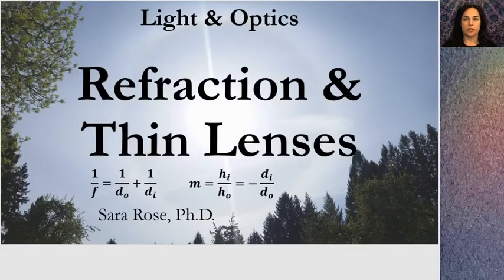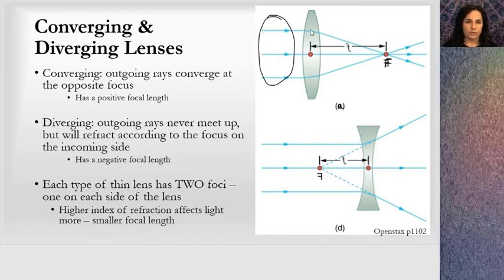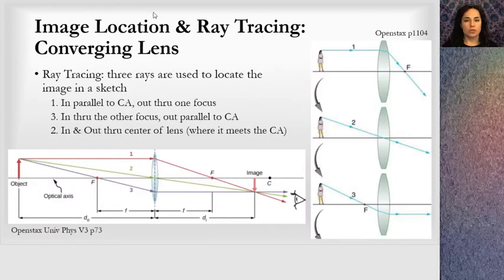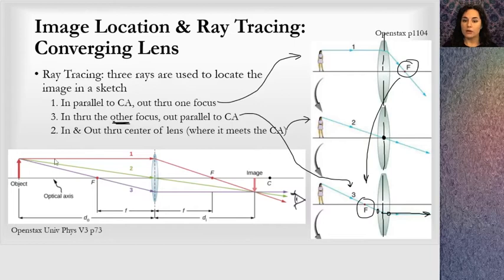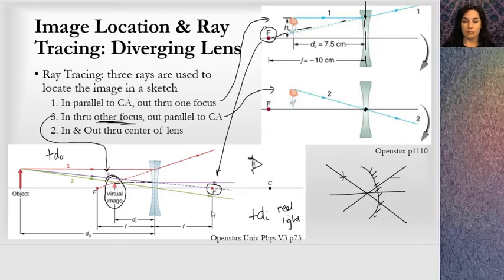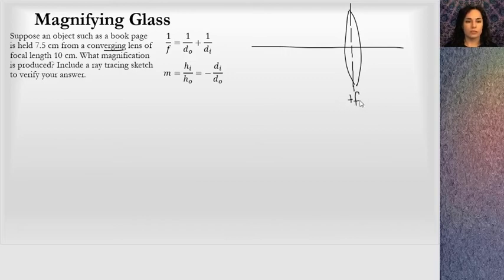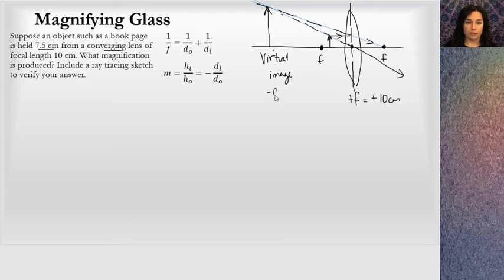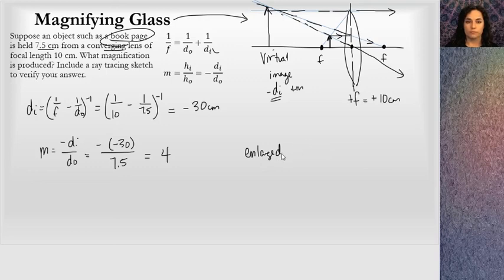Thin Lenses (Light & Optics)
A lesson introducing the basic principles, ray tracing, and equations for Thin Lenses as an application of Refraction, including an example problem. Relevant to algebra-based General Physics curriculum.

0:00 Thin Lenses
2:05 Converging & Diverging Lenses
4:25 Power of Lens: Diopters
5:18 Image Location & Ray Tracing: Converging Lens
8:24 Image Location & Ray Tracing: Diverging Lens
11:18 Calculating with Thin Lens
12:05 Magnifying Glass (example problem)

Human Vision Correction:
Optical Instruments:
Wave Nature of Light:
Interference of Light:
Resolving Power:
Thin Films:
Doppler Effect for Light: